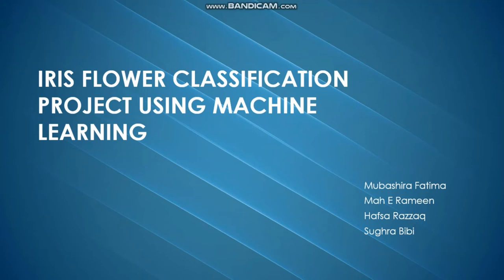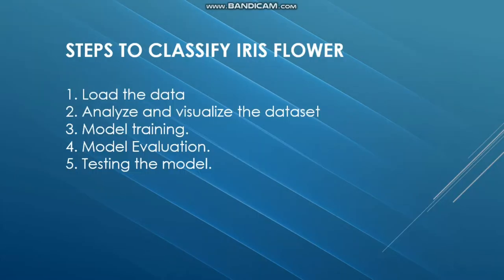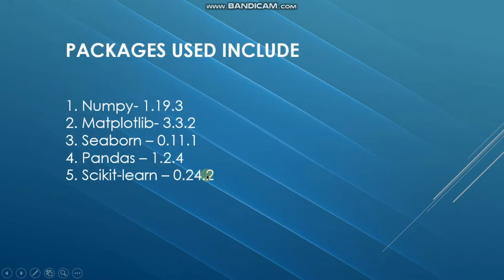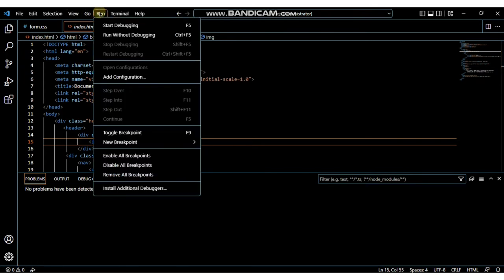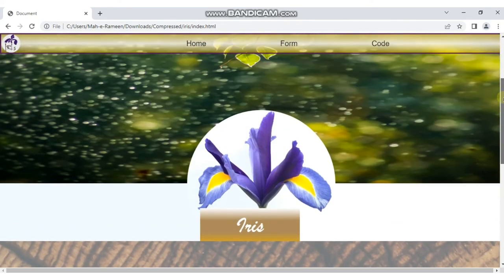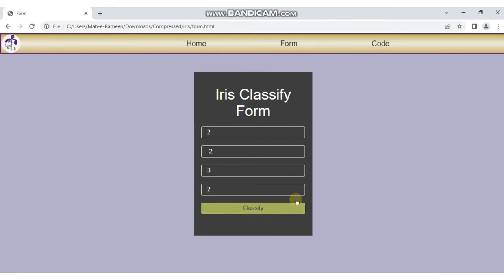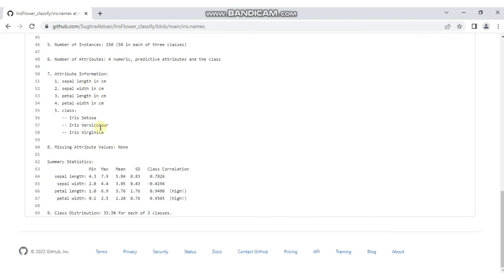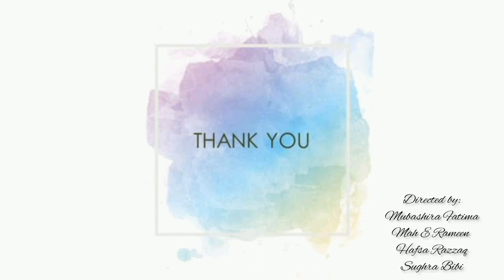Iris Flowers Classification Using Machine Learning